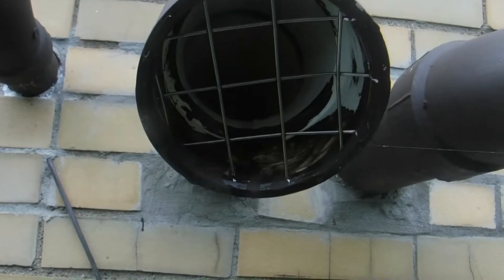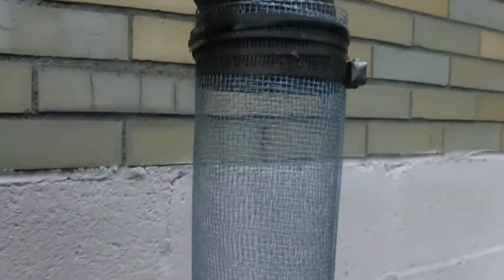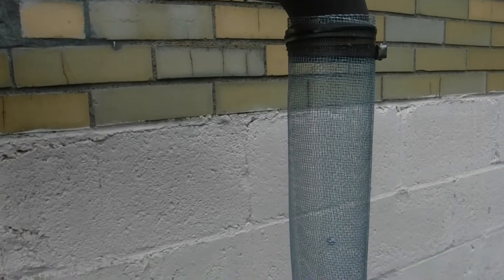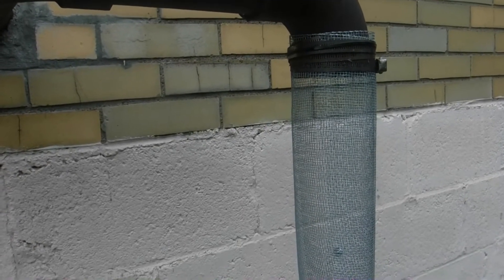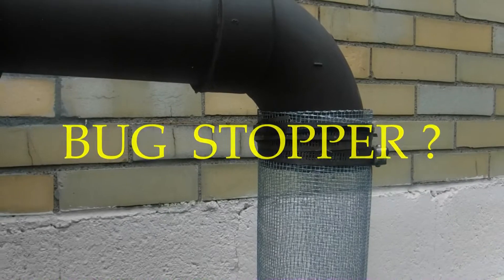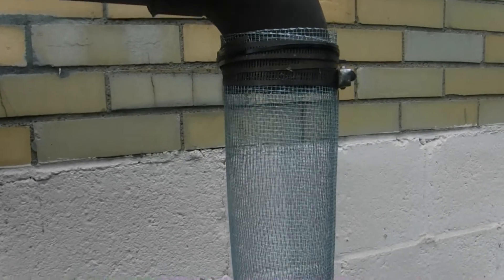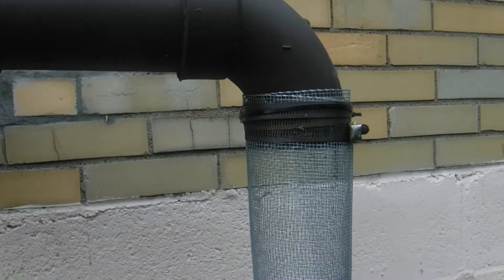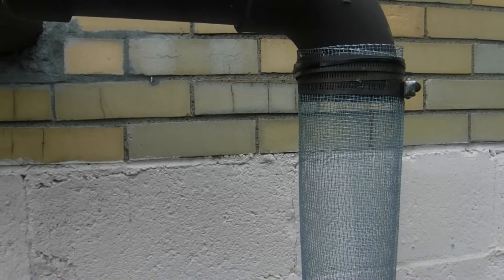Bug stopper 1/8 hardware cloth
Will this work ?